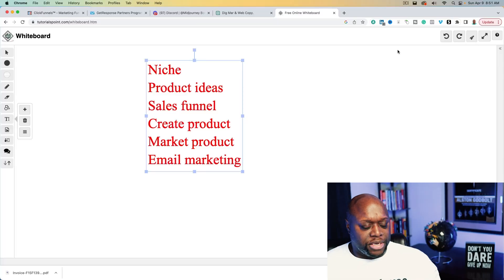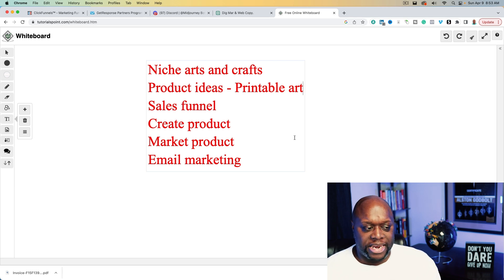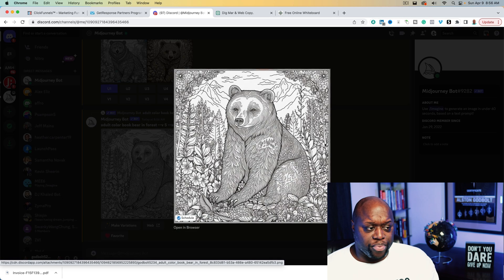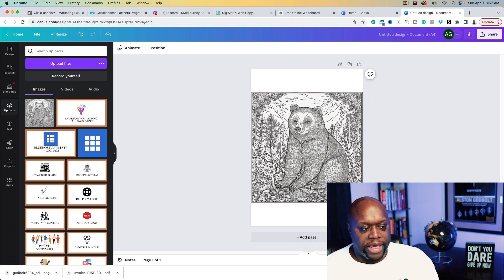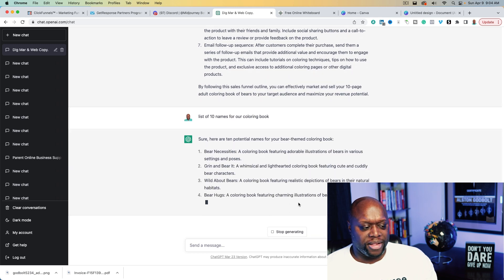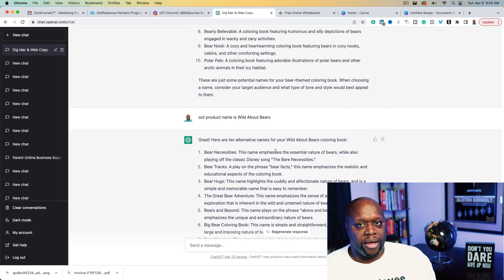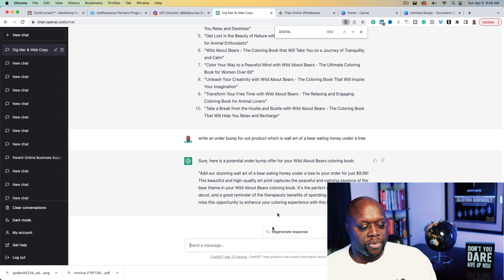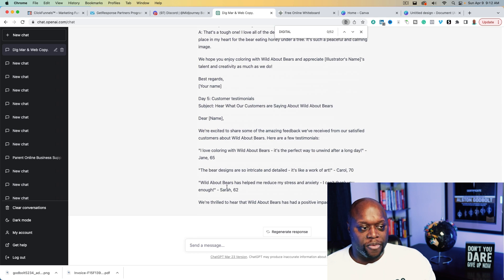How To Create Digital Products Using AI (Step By Step Tutorial)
In this video, we will explore the exciting world of digital product creation using Artificial Intelligence. With the ever-increasing advancements in AI technology, creating digital products that stand out in the crowded marketplace has never been easier.

Whether you are a seasoned product creator or a beginner, we will guide you through the process of using AI to create stunning designs, develop intelligent algorithms, and automate complex tasks.